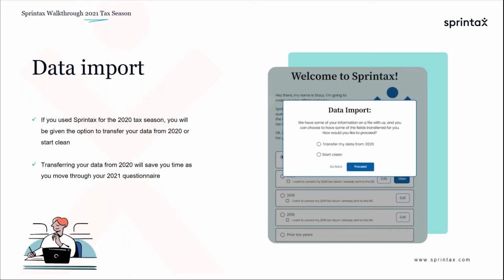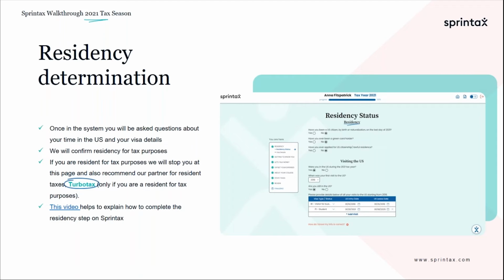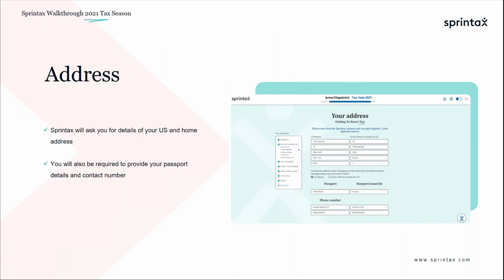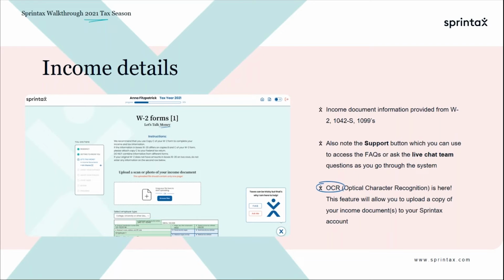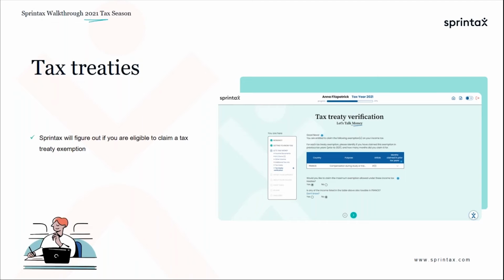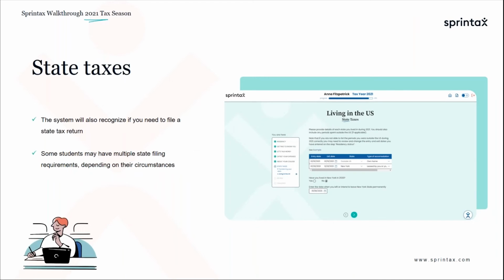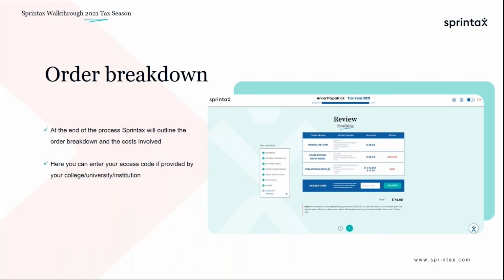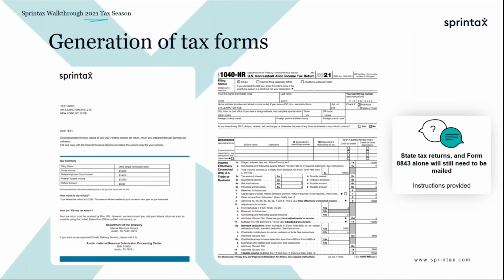Sprintax Returns Walkthrough Video - 2021 Tax Season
In this video, Anna will guide you through the Sprintax Returns software and how we can assist with your nonresident tax filing obligations.

Sprintax Returns is the only online solution for nonresident federal tax e-filing and state tax return preparation.